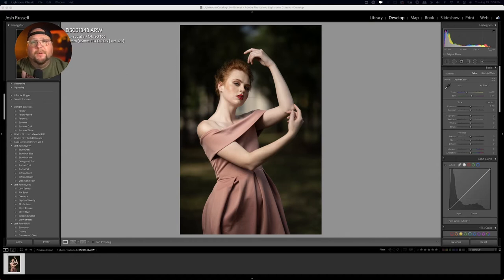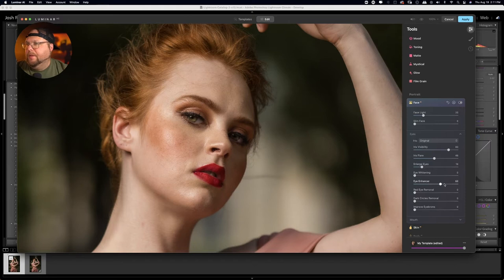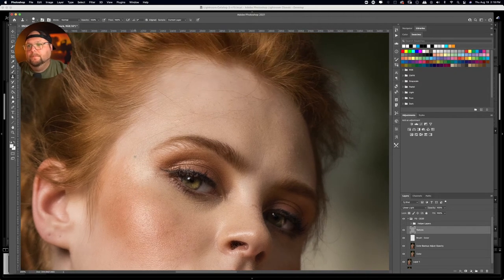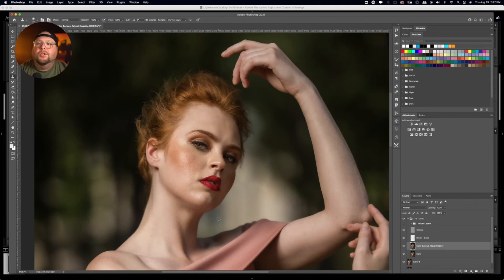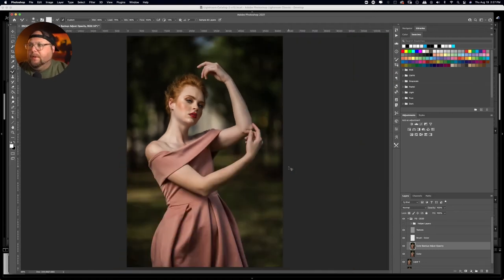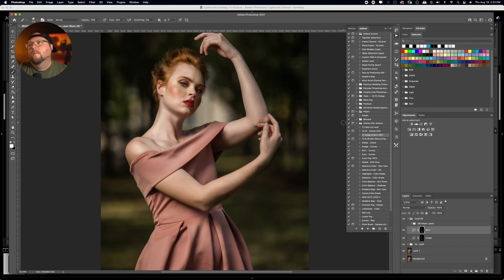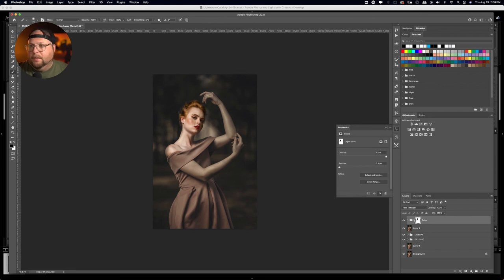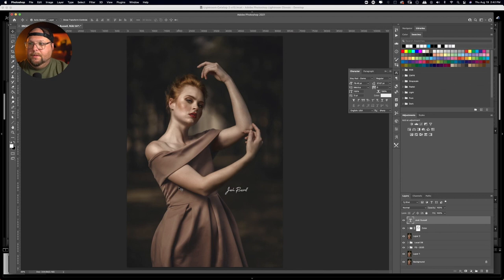Painted Look Photoshop Tutorial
This is a sample of my online class, the PhotogNation!

In this full tutorial, I will show you how to create the "painted look" on your photos using adobe lightroom, photoshop and Luminar AI! If you follow these simple steps, you can create amazing portraits that will stand out above the rest!

Camera I Use
The Lense for the Sony
My Vlogging Cam
My Vlogging Lens
Tripod I Use
My Lighting System